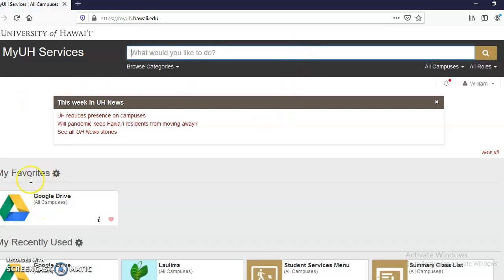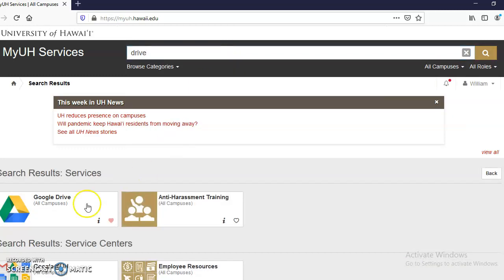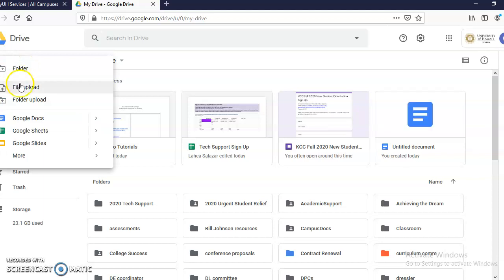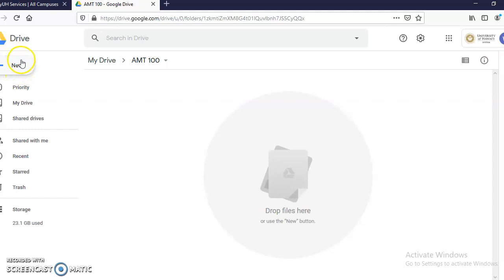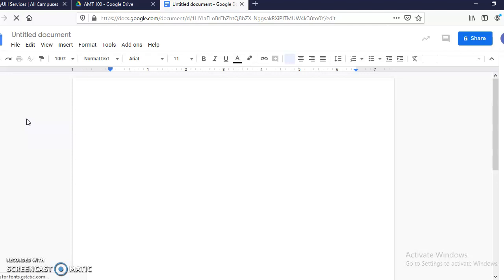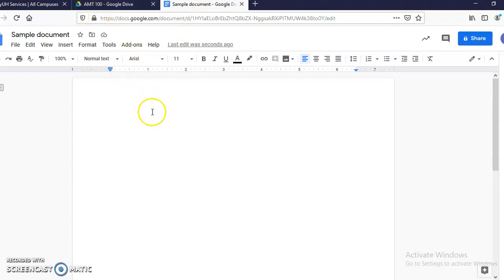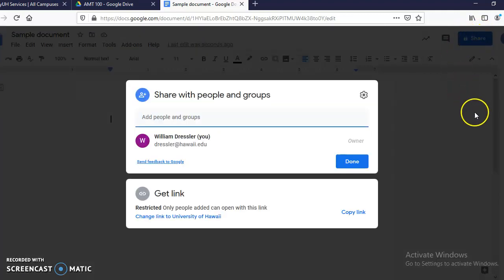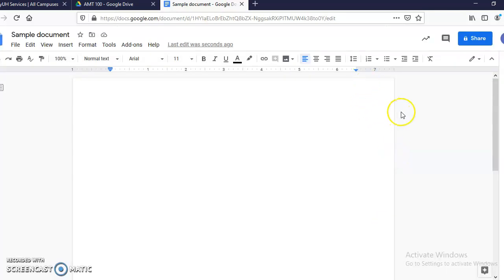Create, organize, and share a document in Google Drive